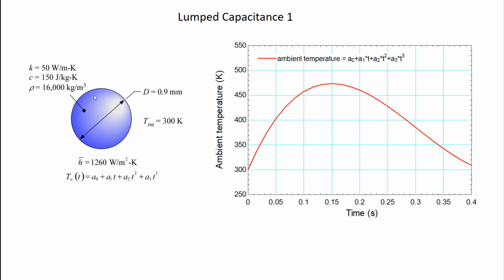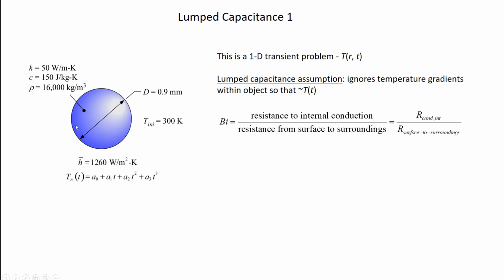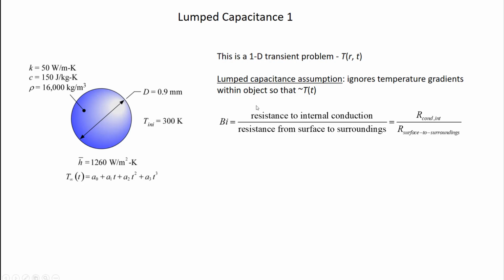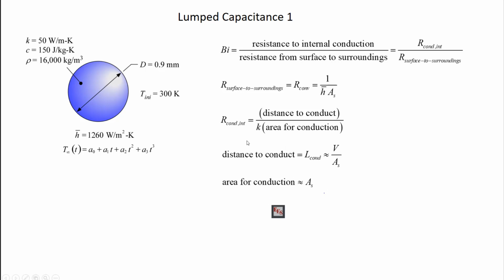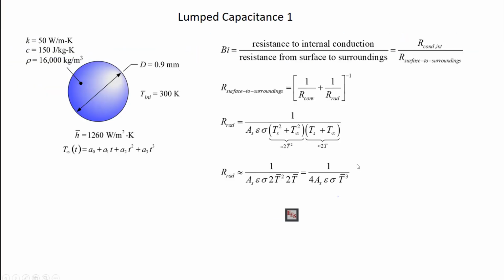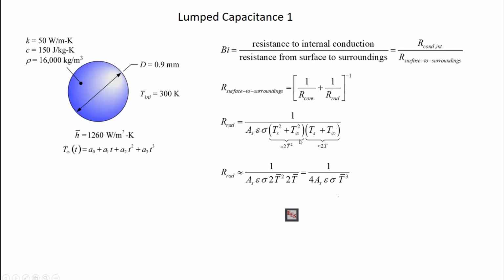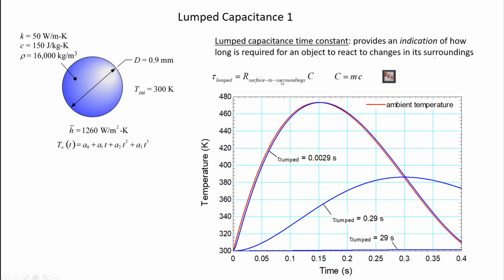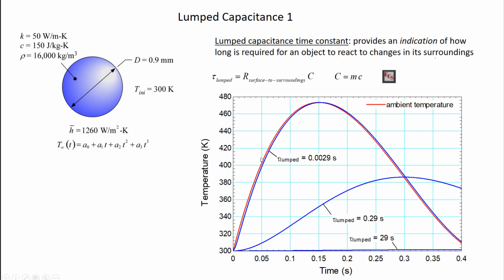ME 564 Lecture 12 Part 1